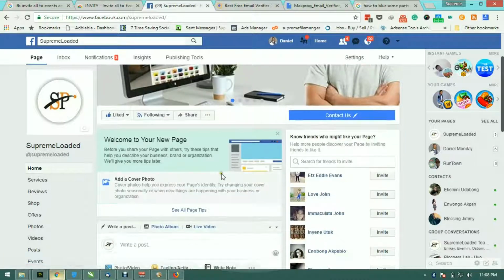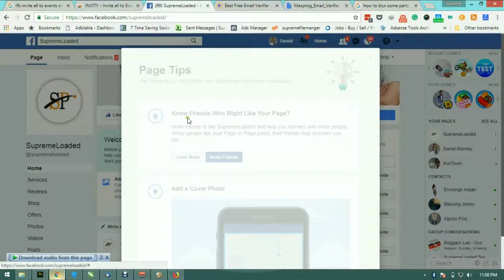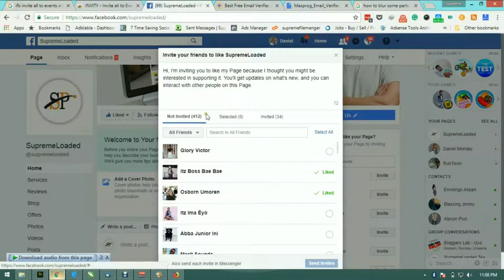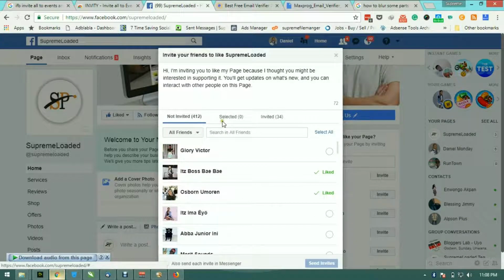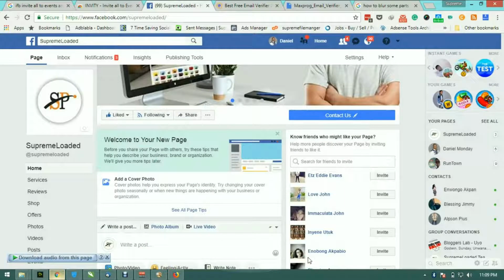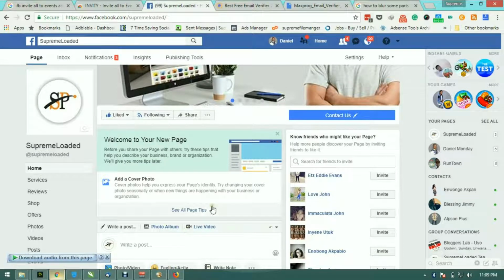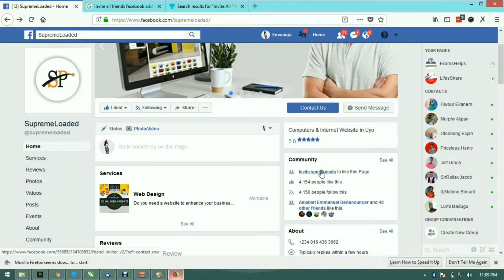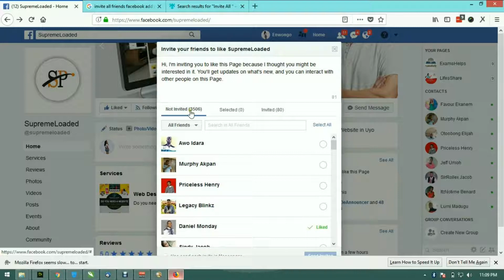How to Promote your facebook page for free up to 20k Likes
Here is a secret method on how you can increase your facebook page like up to 20k ...